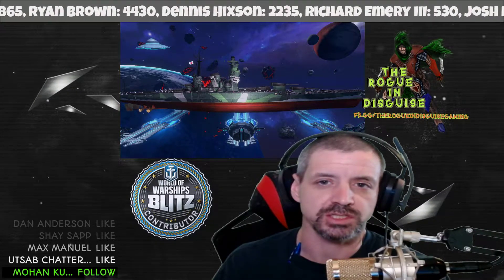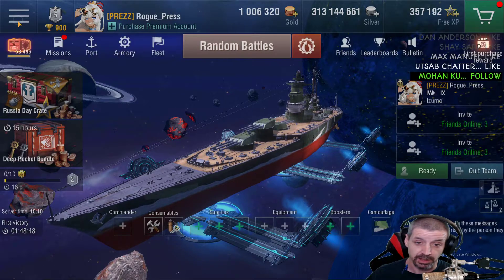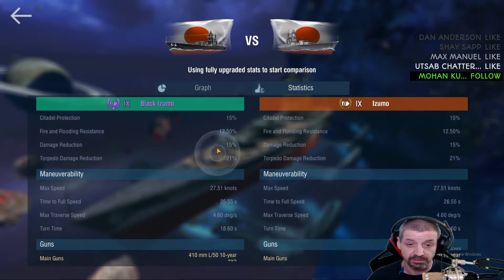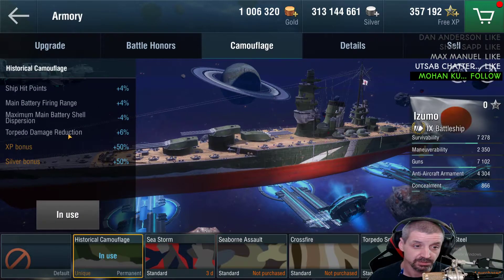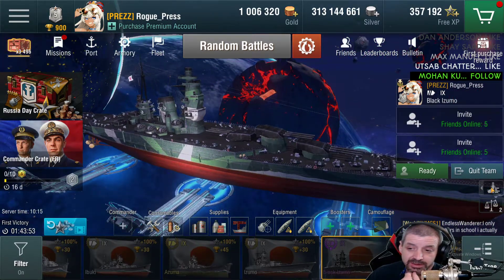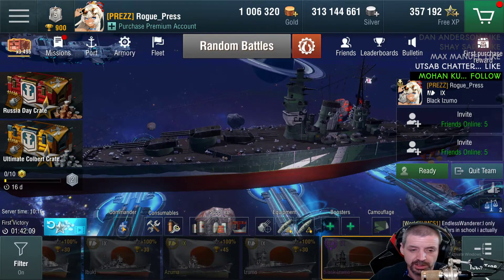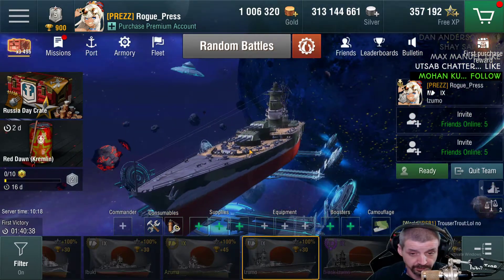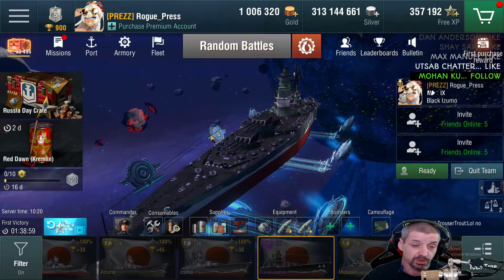Black Izumo World of Warships Blitz. IJN Battleship Tier 9. First impression.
In this video we talk about the IJN Black Battleship. We talk about the stats, camo, its game play style and first impressions. This video was taken in one take. Cut live with Streamlabs obs.  Check ou tour live streams on Facebook,  fb.gg/therogueindisguisegaming